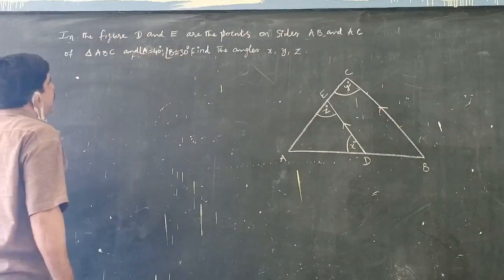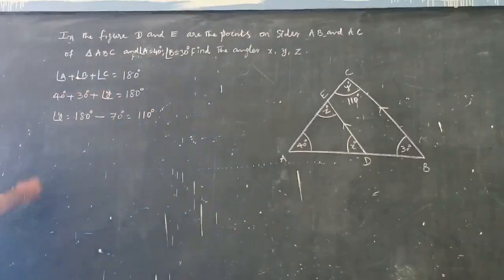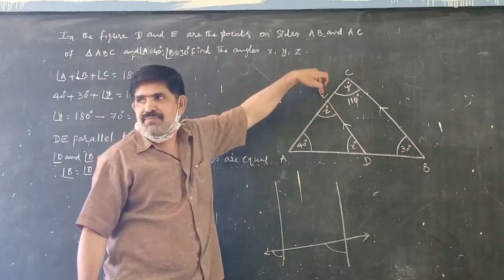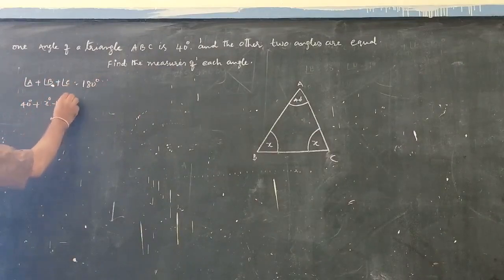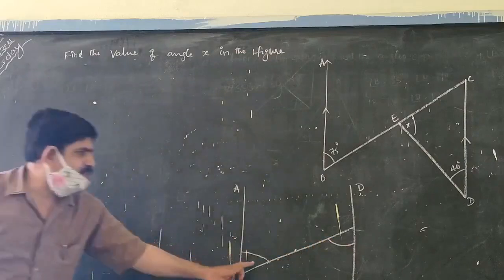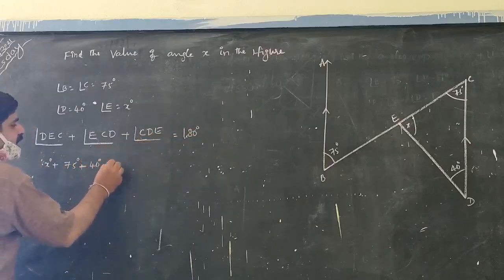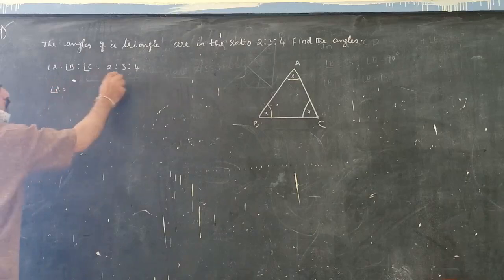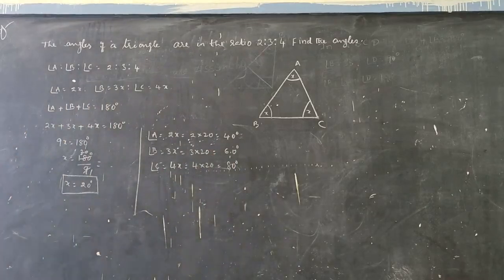some interesting problems on triangles class 7,8,9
I hope that I made this concept very clear and easy to understand.